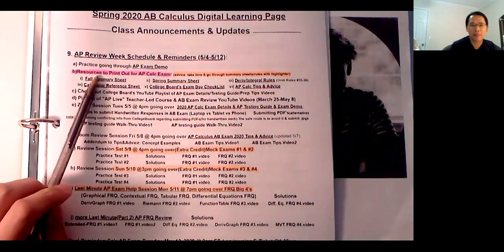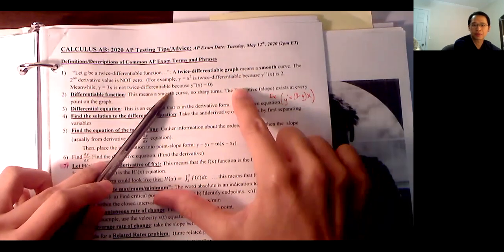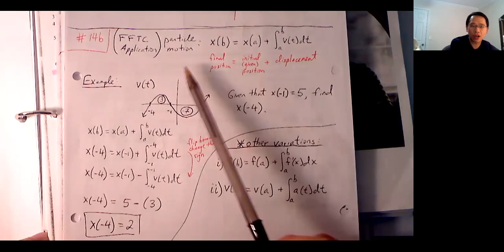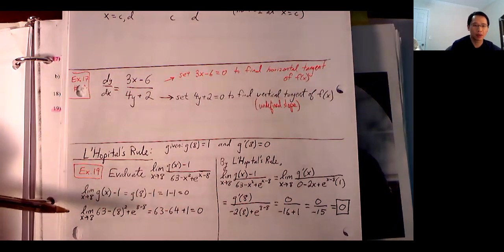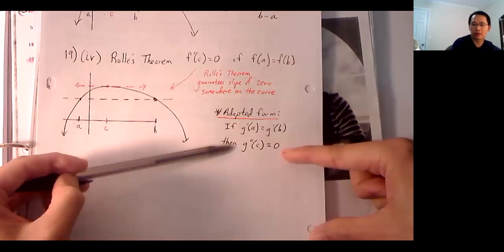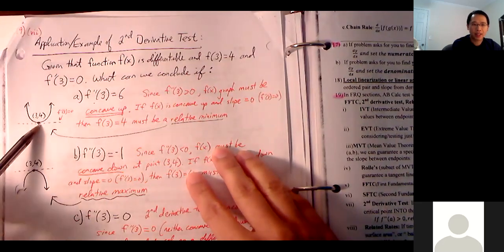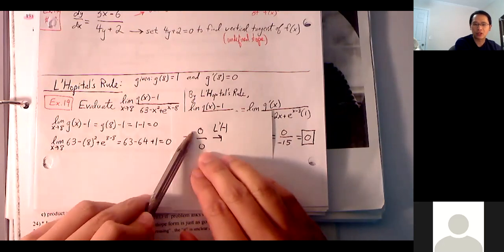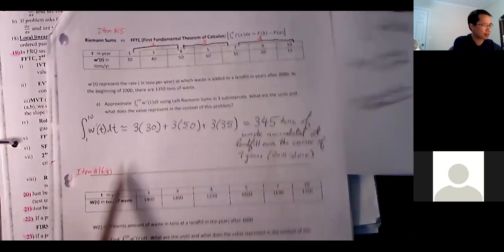Zoom session AP Calc Exam Tips & Advice